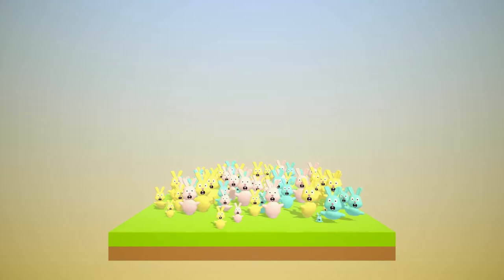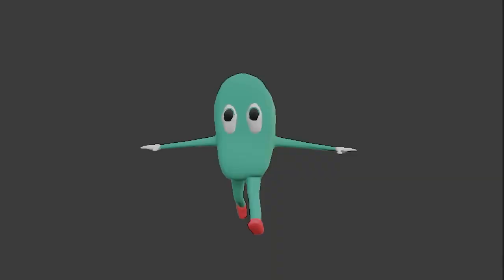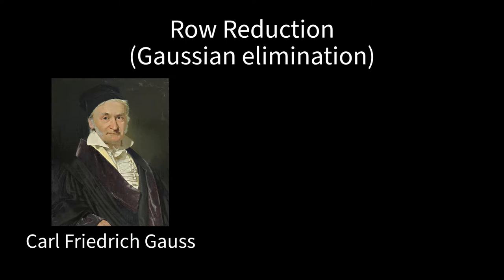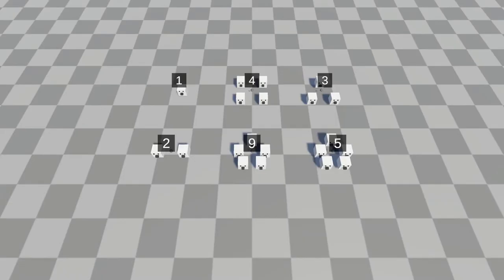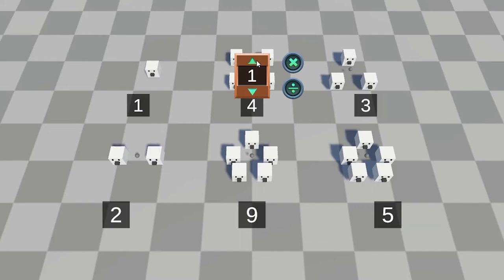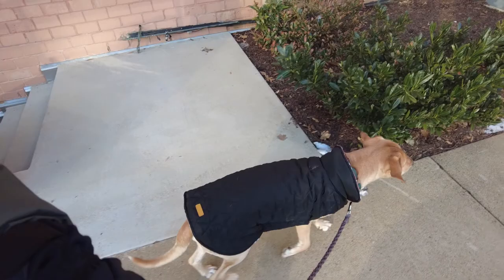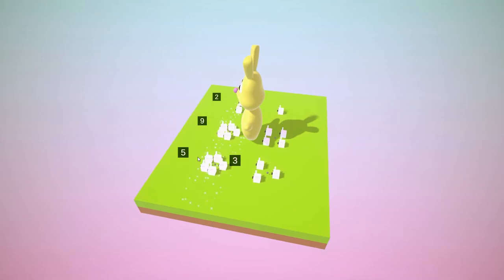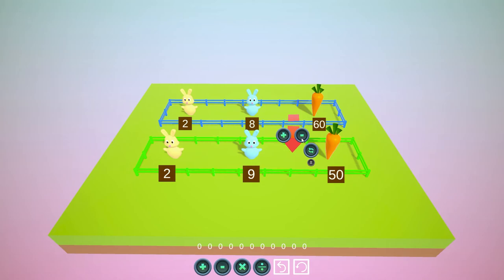I Tried Turning Linear Algebra Into A Video Game...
I'm making a Video Game out of Linear Algebra!

I've been working on my dream math game for a week and I wanted to start a devlog series about it. The goal of the game and the series is to try to teach a subject taught in Linear Algebra called Row Reduction or Gaussian Elimination through game. Hopefully, when I release the game, it can teach students better than a lecture would.

I enjoy making games that help people learn new things, and have made a couple math games in the past. If you have any ideas about how to create better interactions for these puzzles, definitely let me know. It would be greatly appreciated.

In this devlog we start the journey of the development of this math game. I also teach you what Row Reduction is, the 3 rules within Row Reduction, and some of the backstory behind Row Reduction. I'm trying to make these somewhat educational while also being entertaining. Let me know what you think the in the comments below!